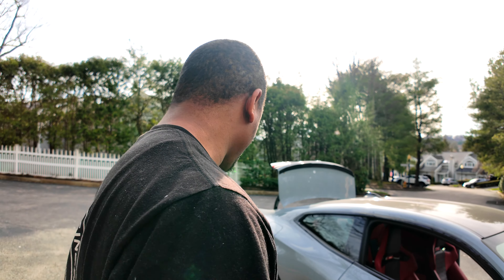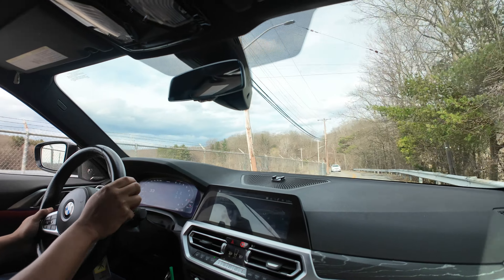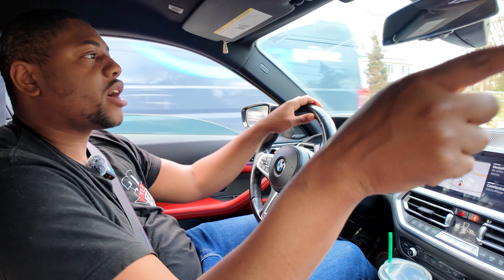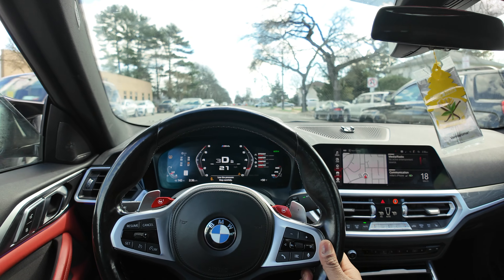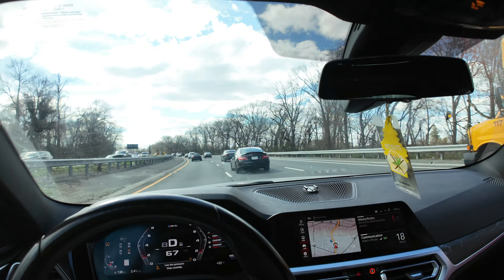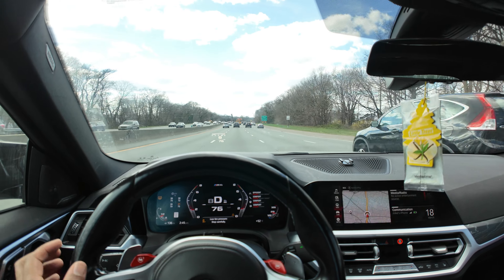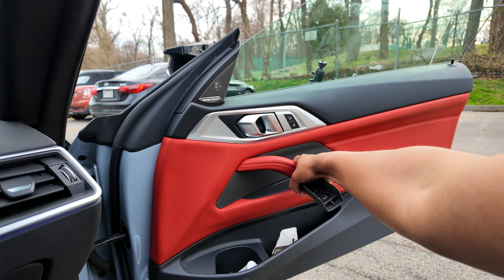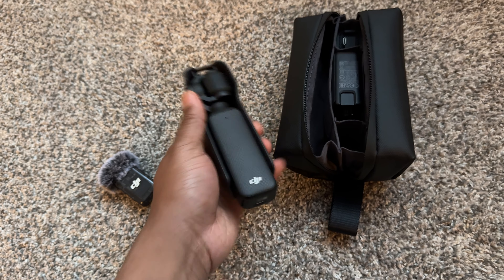TUNED BMW M4 SPEEDS SCARES PASSENGER*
I picked up a new DJI Osmo Pocket 3 and took her out for a drive in my BMW M4 took test out how it performed. G82 handles the roads nicely!

STUFF I USE:
SONY ZV-1
GOPRO HERO 9